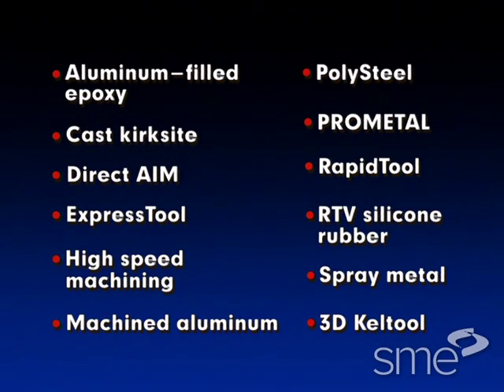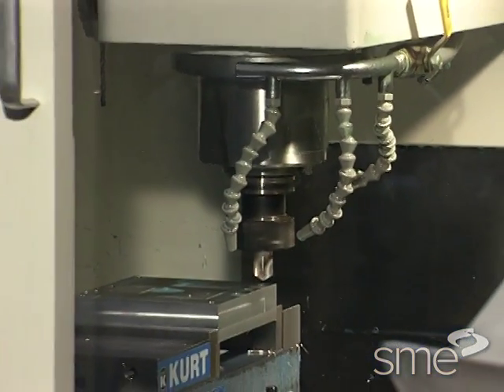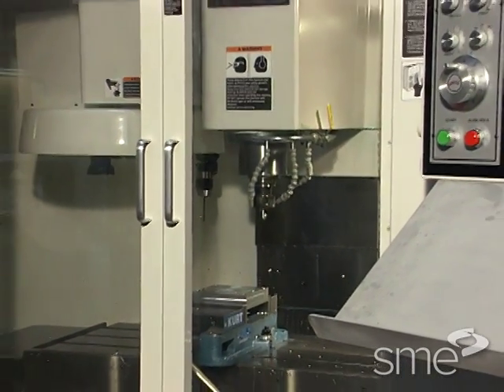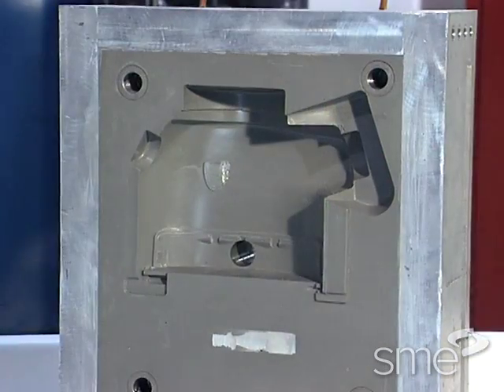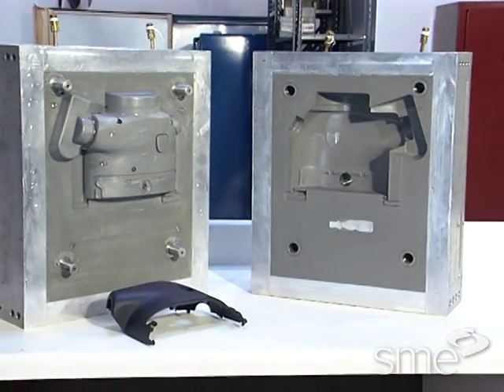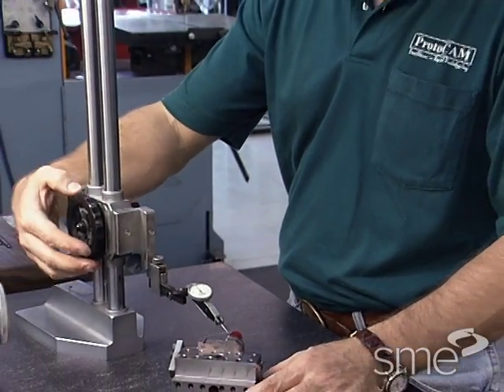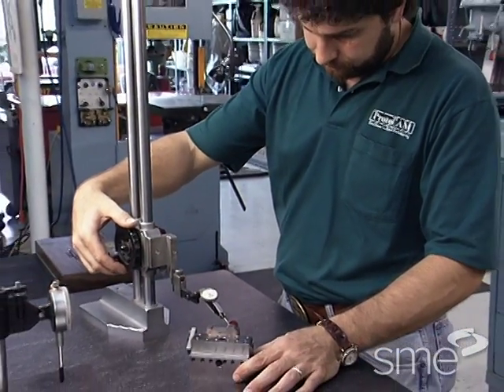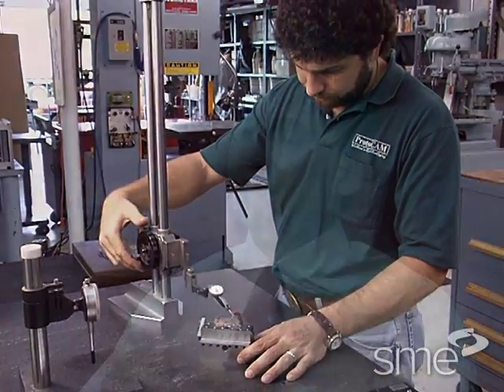Rapid Injection Mold Tooling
Part of SME's Manufacturing Insights video series, this program shows three different methods of making injection molds using various rapid prototyping techniques.

The first example is epoxy tooling made from a stereolithography pattern that is used to mold 15 prototype parts in actual production material.

The second example used the DTM process called RapidTool to make mold inserts capable of thousands of injection cycles. These RapidTool inserts were formed using powder metal in a Sinterstation. The powder metal inserts are infiltrated with copper to give the tool strength.

The last example shows how the 3D Keltool process can be used to make mold inserts capable of being used as the final production tool for an injection molded part.

This program also contains a demonstration of the PROMETAL machine that can make metal tooling directly from CAD data.